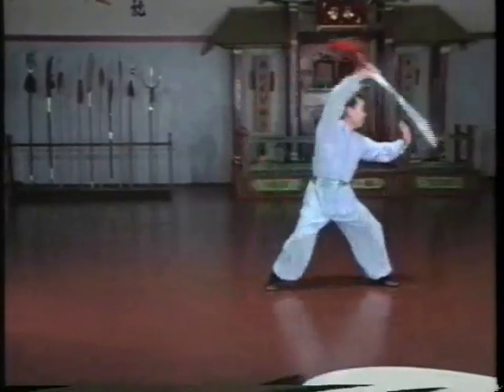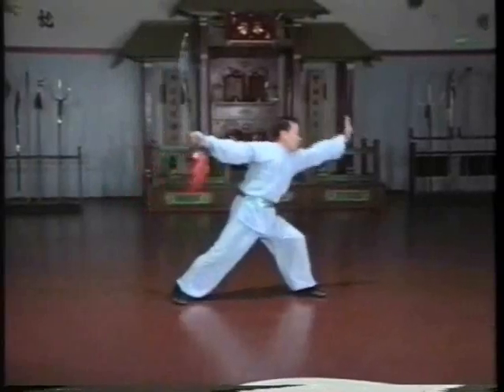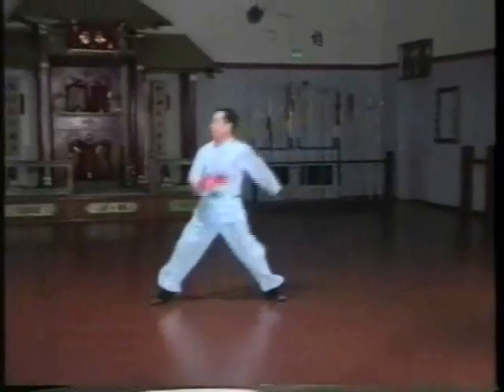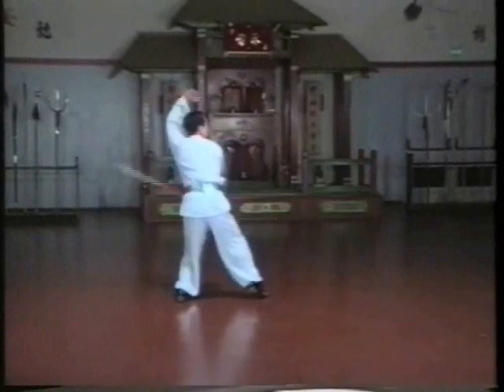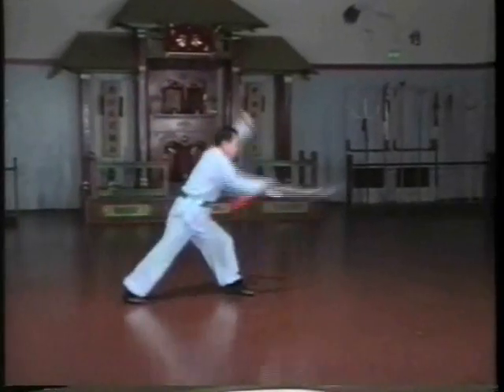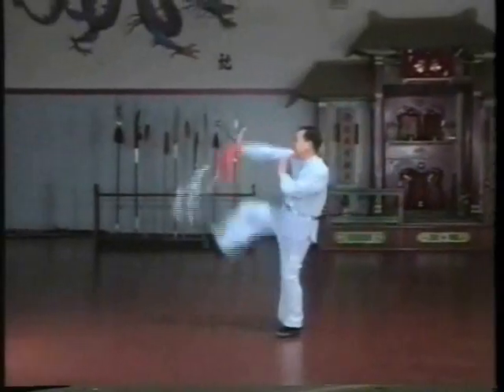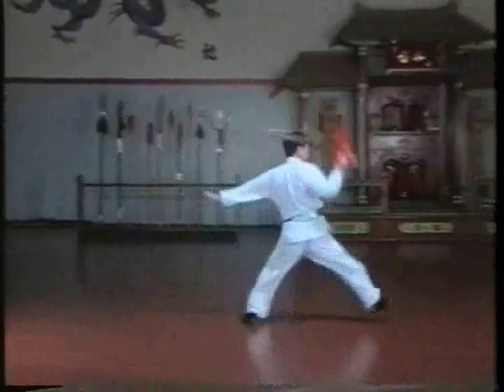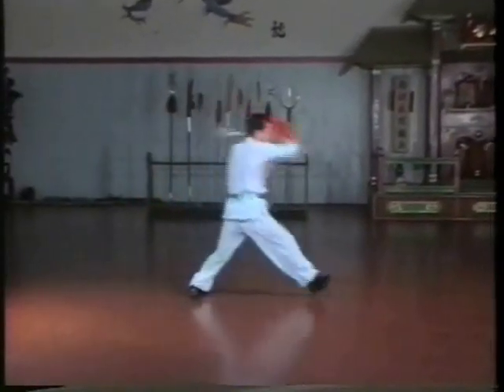Bak Sil Lum (Northern Shaolin) - Broadsword set sample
This is a sample of the beginning Broadsword set of Sifu Wing Lam's Bak Sil Lum curriculum demonstrated by Sifu Wing Lam.  This is the first broadsword set learned in this curriculum.